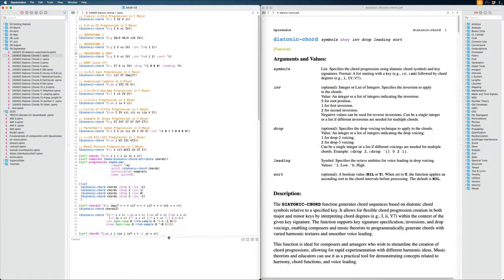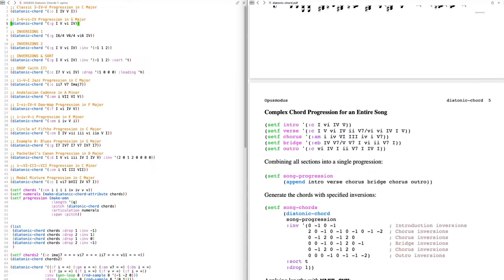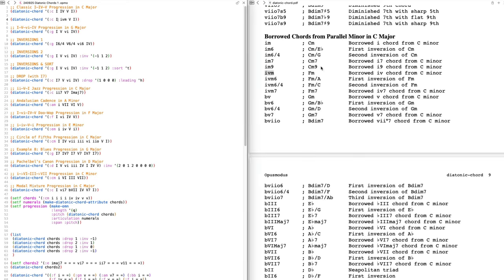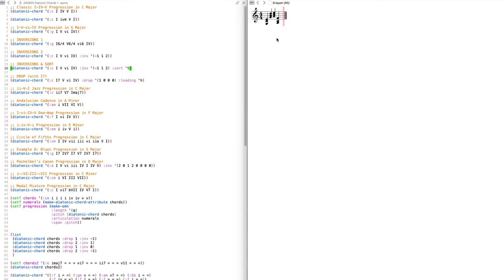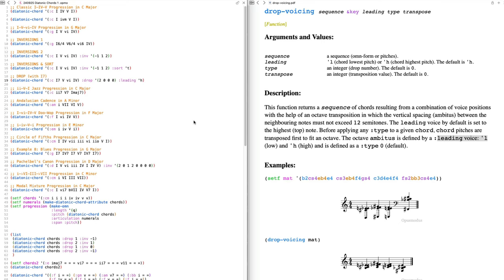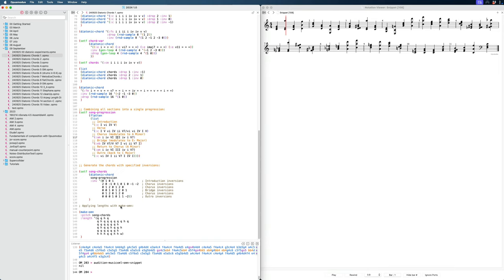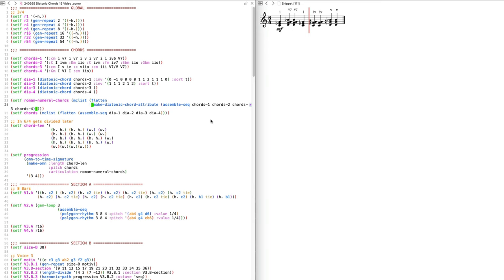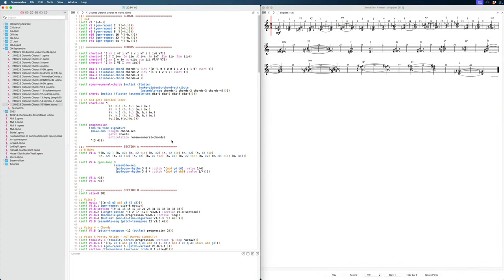Explore Diatonic Chords in Opusmodus - How to Tutorial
In this video we will explore the DIATONIC-CHORD function in Opusmodus. This new function generates chord sequences based on diatonic chord symbols relative to a specified key. It allows for flexible chord progression creation in both major and minor keys by interpreting chord degrees (e.g., I, ii, V7) within the context of the given key signature.